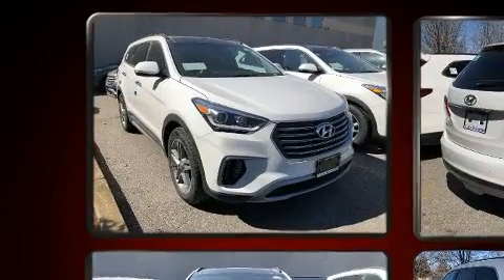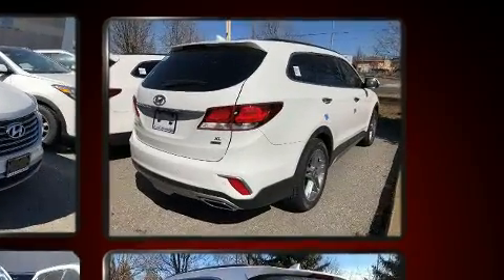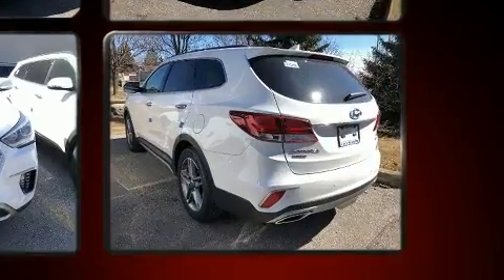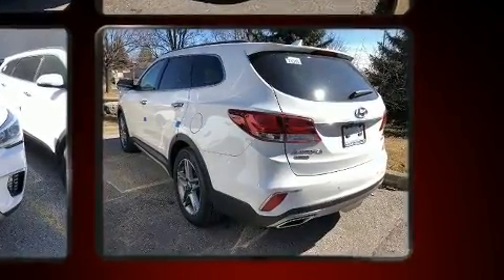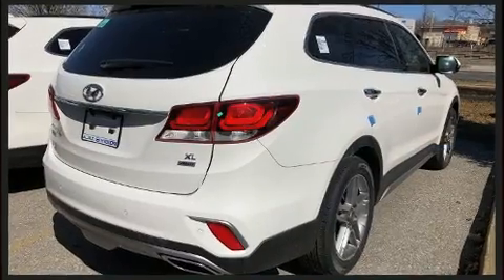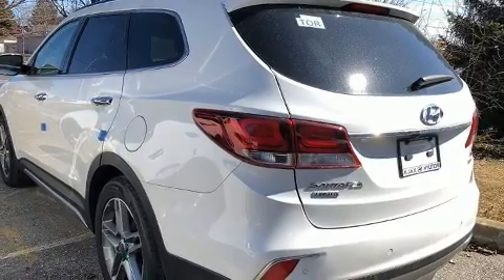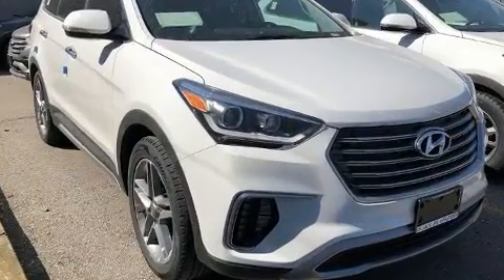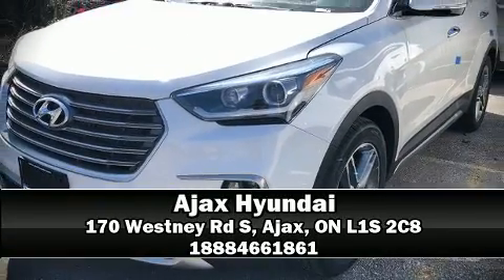2018 Hyundai Santa Fe XL AWD Limited 7 Passenger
Ajax Hyundai
170 Westney Rd S

It features all-wheel drive versatility, an automatic transmission, and a 3.3 liter 6 cylinder engine. Hyundai prioritized fit and finish as evidenced by: power front seats, speed sensitive wipers, a built-in garage door transmitter, front bucket seats, a power liftgate, power windows, and a blind spot monitoring system. Features such as automatic climate control and leather upholstery prove that economical transportation does not need to be sparsely equipped. Rear passengers enjoy the seat heating functionality, keeping them warm during the winter months. Third row seats provide an even greater maximum passenger capacity. With high intensity discharge headlights illuminating your path, you'll always appreciate maximum visibility. For drivers who enjoy the natural environment, a power moon roof allows an infusion of fresh air. Hyundai ensures the safety and security of its passengers with equipment such as: dual front impact airbags with occupant sensing airbag, front side impact airbags, traction control, brake assist, ignition disabling, and 4 wheel disc brakes with ABS. For added security, dynamic Stability Control supplements the drivetrain. We have a skilled and knowledgeable sales staff with many years of experience satisfying our customers needs. We'd be happy to answer any questions that you may have. We are here to help you.